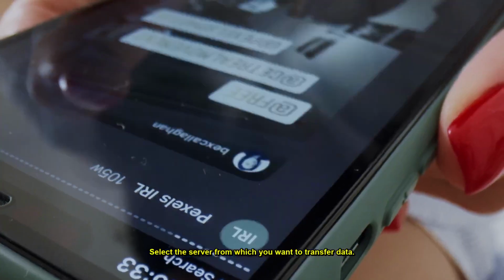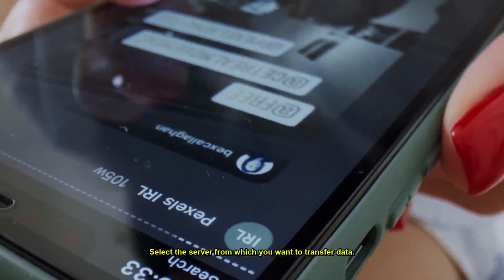How to Transfer Data with Vultr - Step By Step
In this comprehensive guide, we’ll walk you through the step-by-step process of transferring data using Vultr. Whether you're moving files between servers or migrating your applications, our easy-to-follow instructions will help you get it done efficiently and securely. Learn tips and tricks to optimize your data transfer, troubleshoot common issues, and make the most out of your Vultr experience.